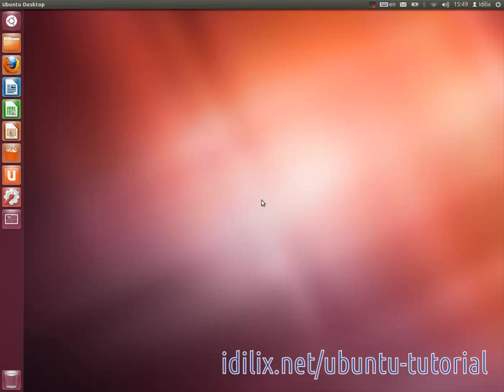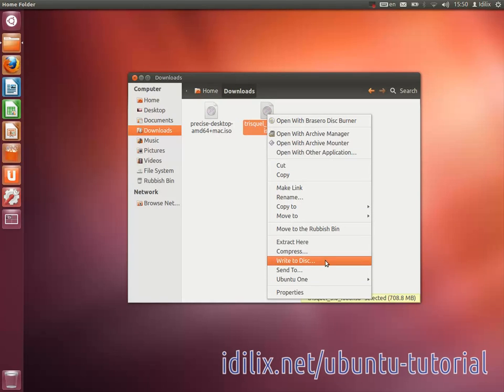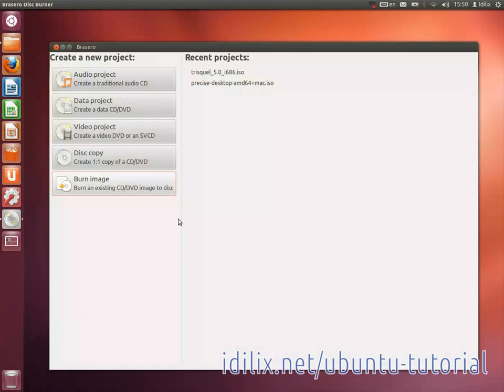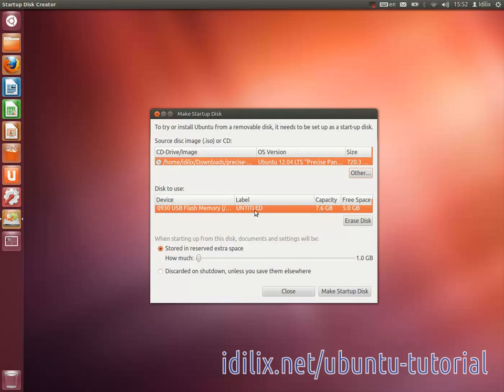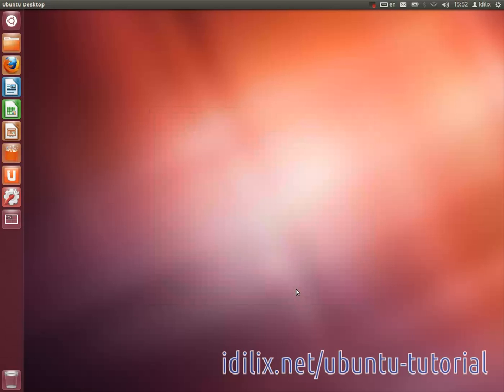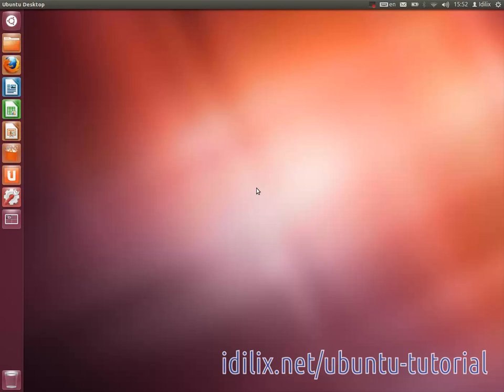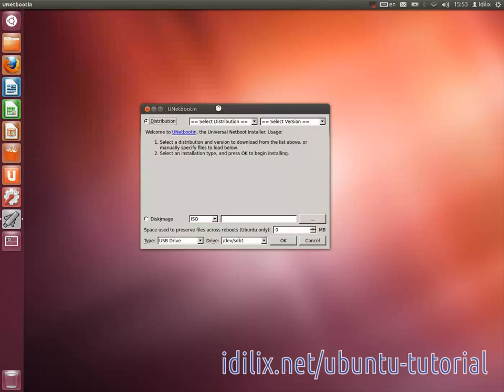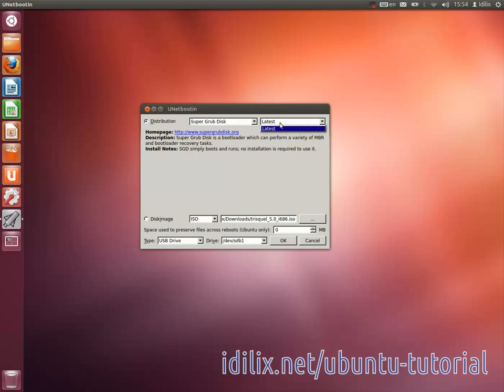9 Startup disk creator - Ubuntu 12.04 LTS Tutorial 2 - Features & customizations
Create another startup disk of a GNU/Linux distribution